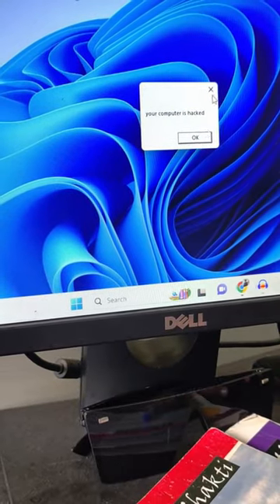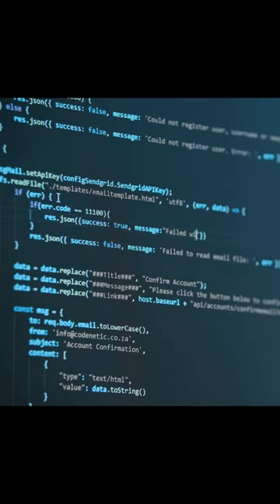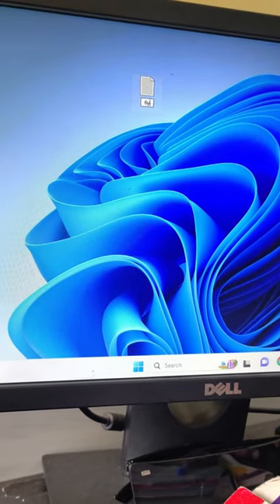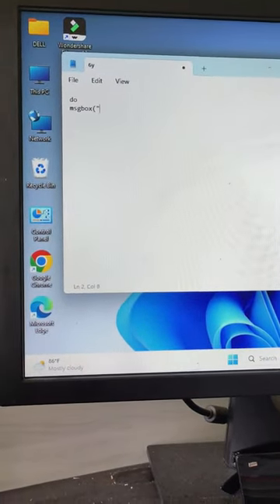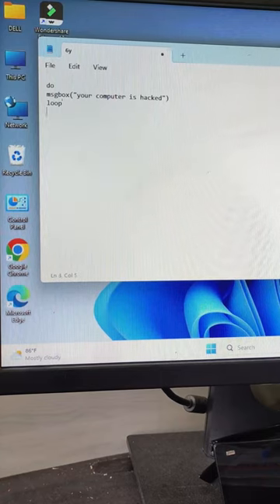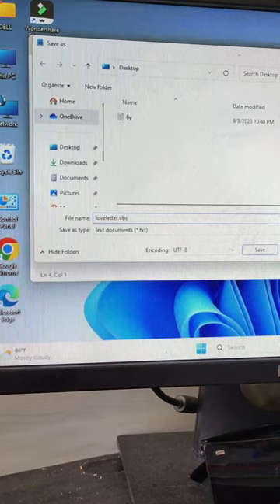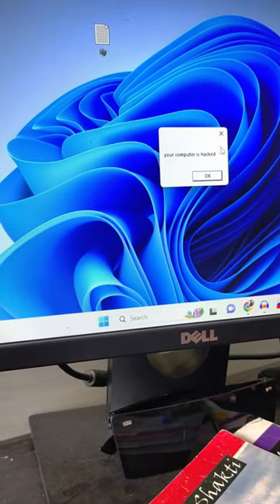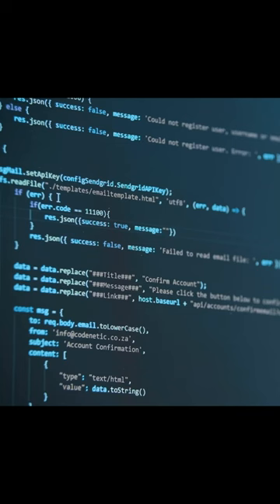Computer Hacked Trick